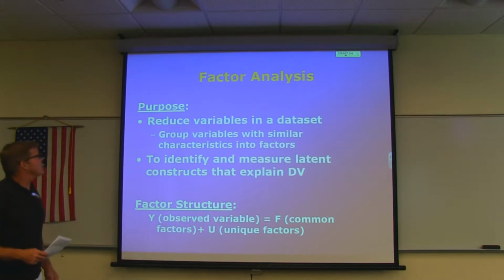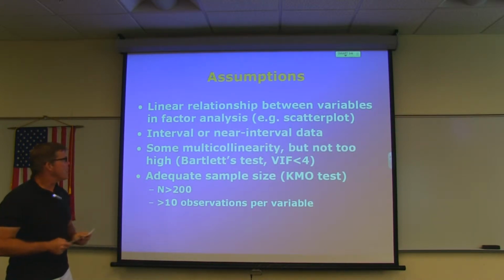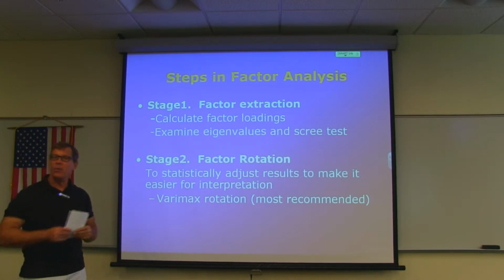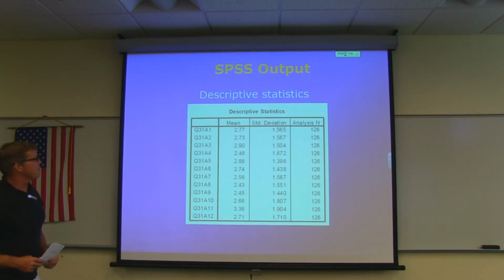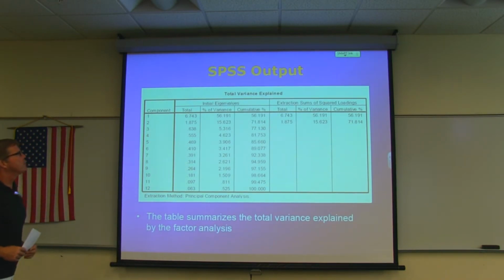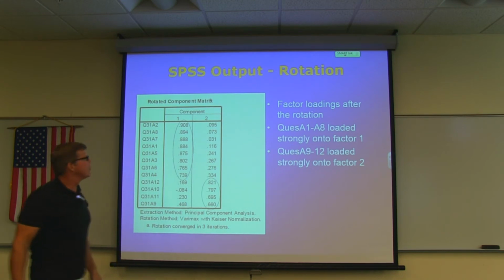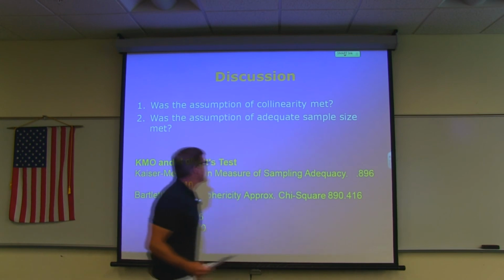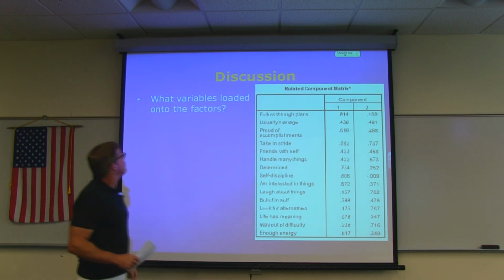RMS618 - Mod #5 - Factor Analysis